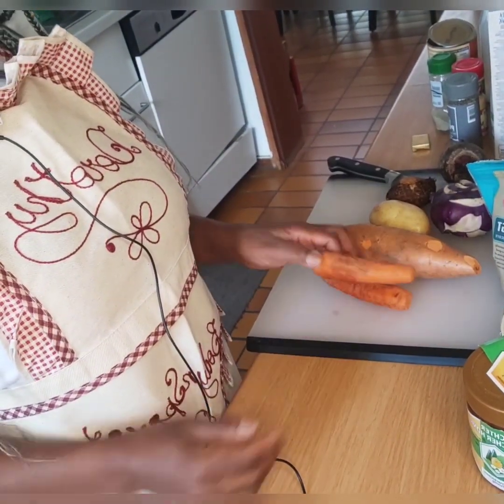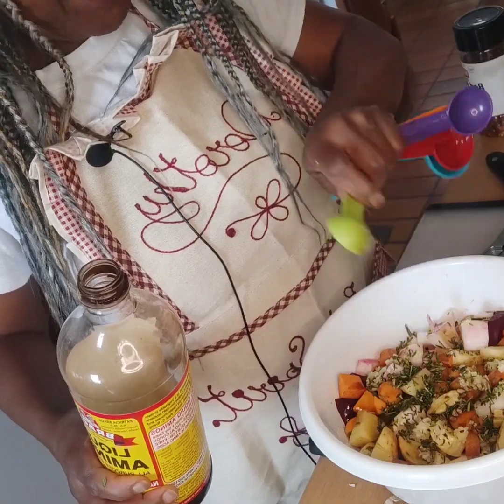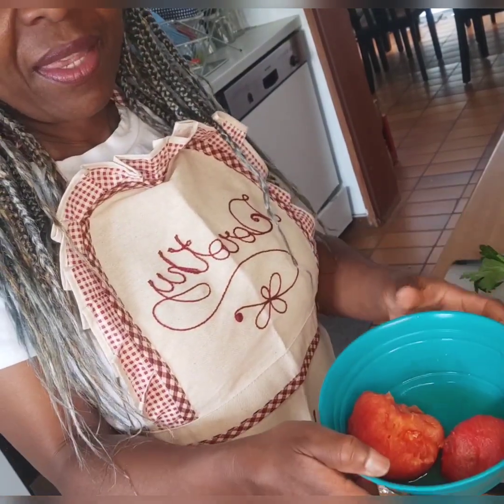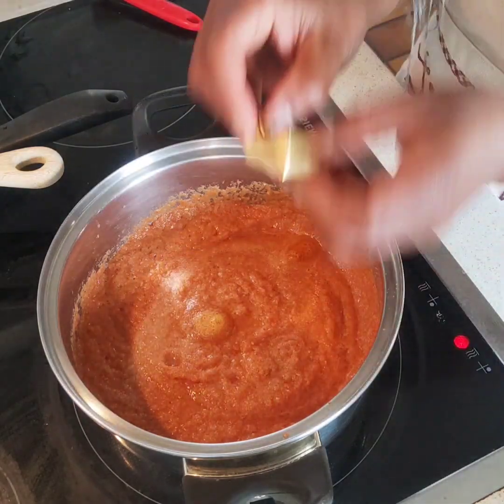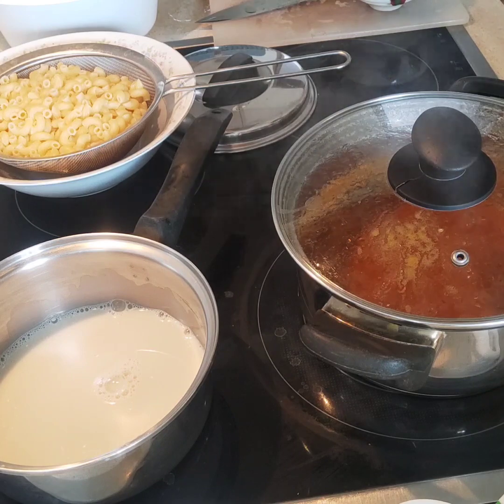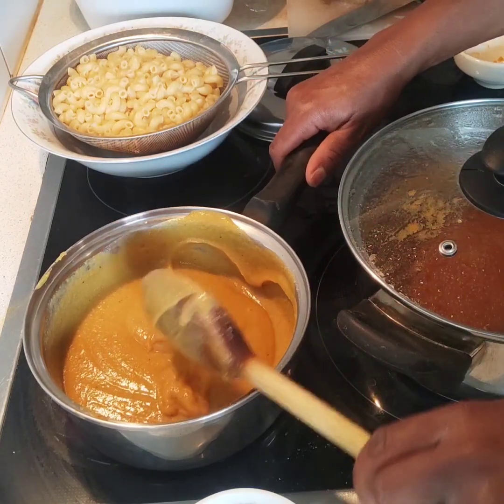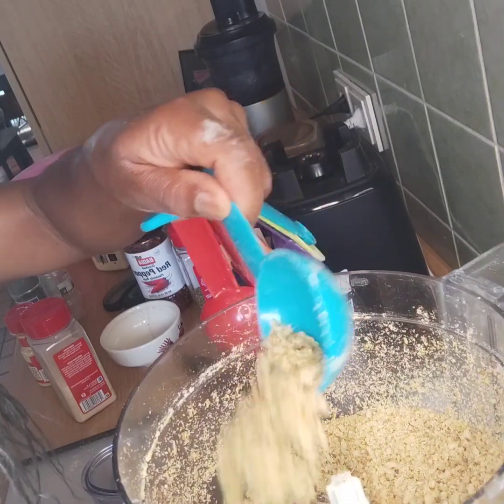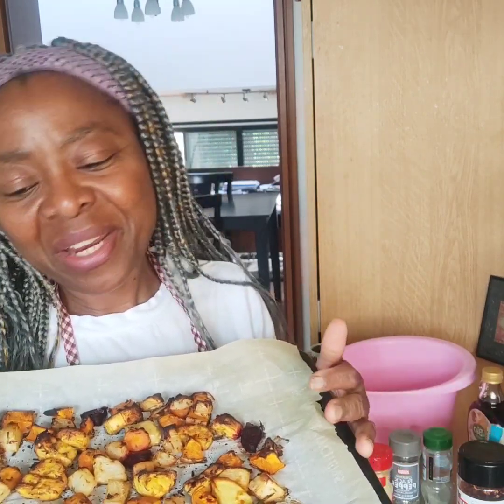How to make African hot sauce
Stay Festive and Healthy with No-Cheese Mac and Roasted Vegetables!

Celebrate with flavor and health in mind! Dive into my delicious and filling no-cheese mac recipe, paired perfectly with roasted vegetables and grilled items drizzled with African-style hot sauce. Each dish is crafted using wholesome ingredients to support your journey to a healthier, leaner you. Join me as I share this festive and nutritious meal idea that's sure to satisfy your taste buds and nourish your body.